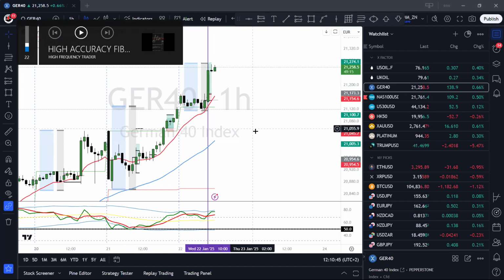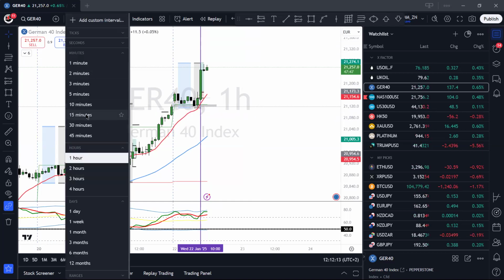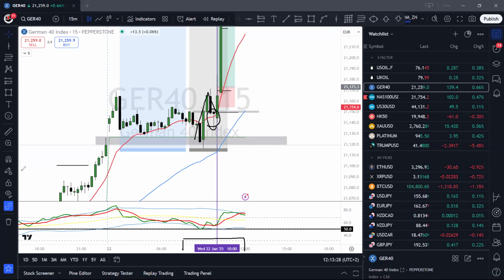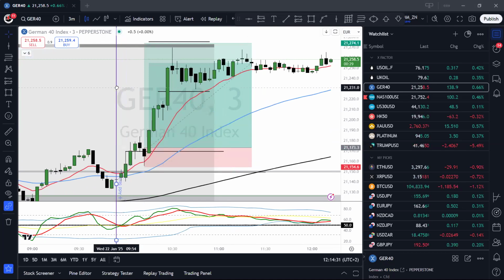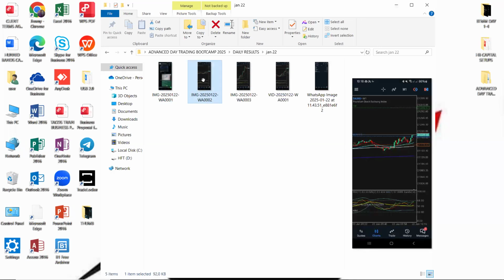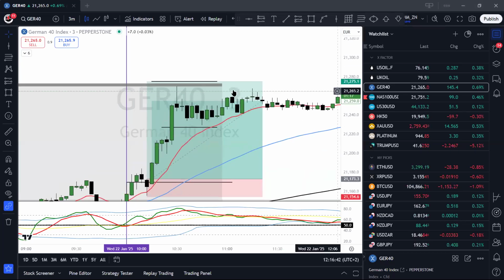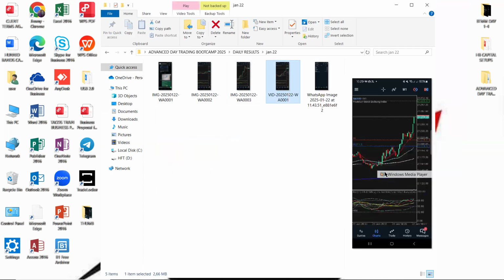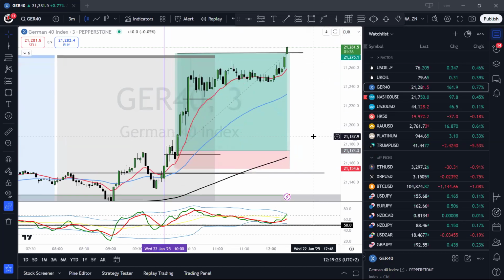How To Become a Master at Trading Ger40 in 2025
In this video, I break down my GER40 trade during the London session, securing a clean 100-point take profit. I provide a step-by-step analysis using a multi-time frame approach and explain my trade management strategy from entry to exit.

🔍 What you'll learn:

Multi-time frame analysis for better trade decisions
Entry and exit strategies for GER40
Risk management and trade execution techniques
Insights into managing trades until closure
Whether you're a beginner or an experienced trader, this breakdown will provide valuable insights to help you refine your trading approach.

If you missed yesterday's trade recap, you can watch it on this link below ;